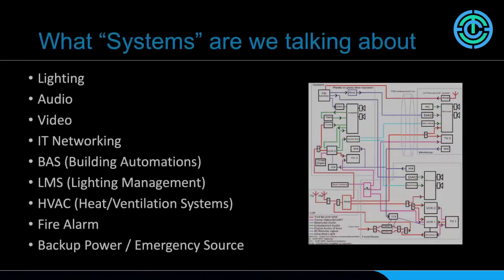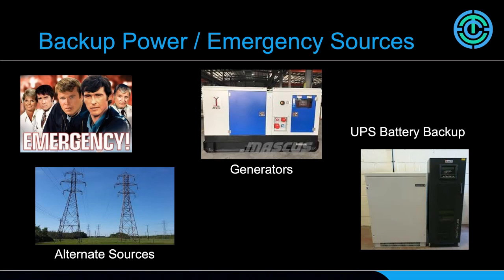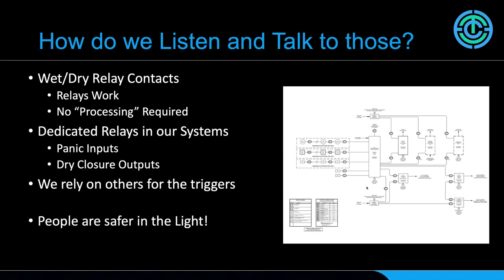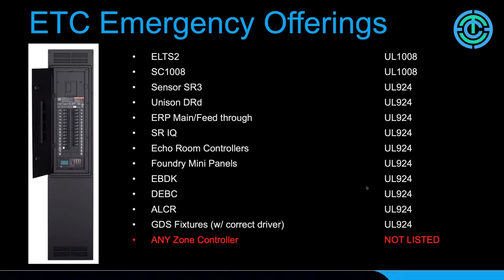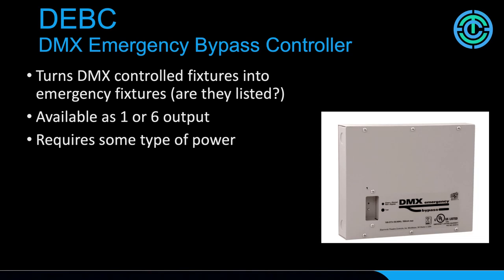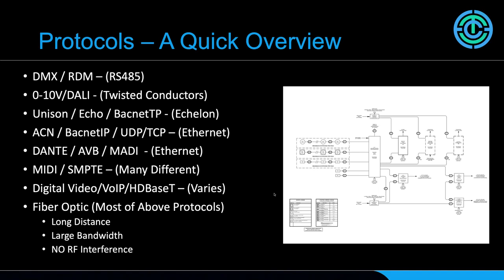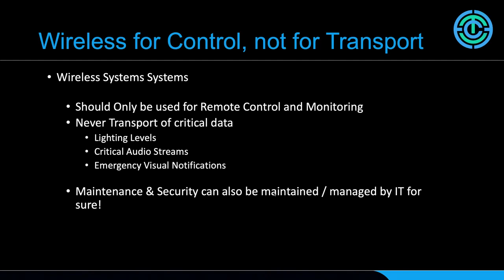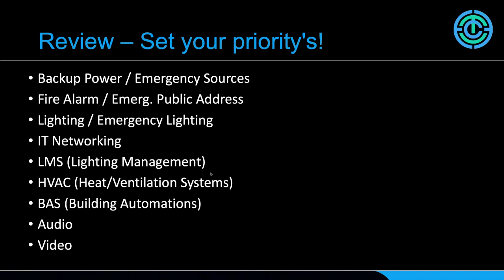CETEC Lunch and Learns - 20/20 Systems Integration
Wayne Korhonen leads us through a 20/20 view of lighting systems integration.

Topics:
- Emergency Lighting and UL Codes
- Systems Integration Protocols
- Basic Network Requirements, and working with IT Departments